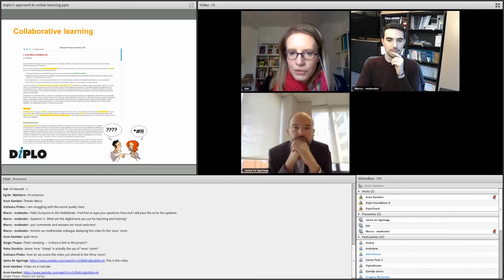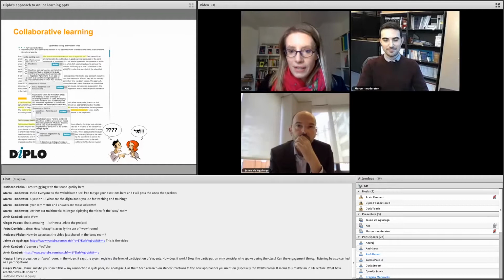[WebDebate #34] Innovative teaching methodologies: Digital tools for teaching diplomacy (2019)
[WebDebate #34] Exploring innovative teaching methodologies: Digital tools for teaching diplomacy (2019)

Digital tools have garnered substantial interest in the context of teaching and training in diplomatic practice. Tools such as video conferences, small online courses, and massive open online courses are changing the landscape of what is possible in the field. We engage in this conversation with the aim to keep diplomatic teaching and training up to date, to offer the best possible experience for participants, and to reach those that might have been excluded previously.

In exploring innovative methodologies for learning and teaching diplomacy, we seek to inspire those who work in the field, and to highlight both their challenges and opportunities. By engaging in a conversation on the most recent developments with practitioners, we also seek to identify best practices and advice for future developments in the field.

In particular, we explore the digitals tools currently employed; the ‘how’ and ‘why’ they are utilised; the challenges and opportunities associated with them; and, best practices and lessons learned.
Participants:

- Prof. Jaime de Aguinaga García (Professor of Practice of International Development, School of Global and Public Affairs, IE University)
- Dr Katharina Höne (Senior Researcher and Lecturer, DiploFoundation)

The WebDebates on the future of diplomacy are live streamed on the first Tuesday of every month. They are organised by Diplo within the framework of the International Forum on Diplomatic Training (IFDT). Learn more about our series of WebDebates.

If you form part of a dynamic circle of practitioners in your community, we encourage you to establish a diplomatic hub to follow the WebDebates and to facilitate discussions.

DiploFoundation